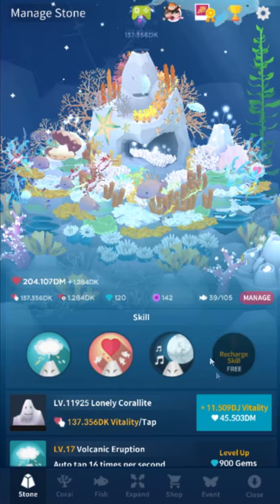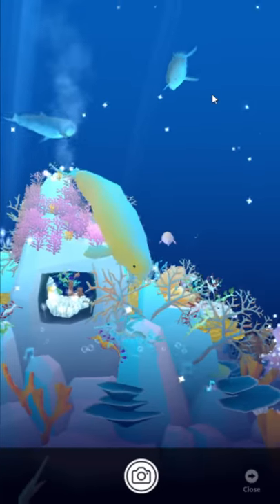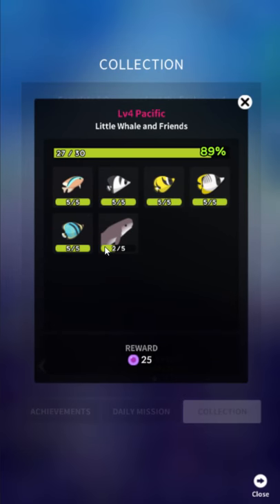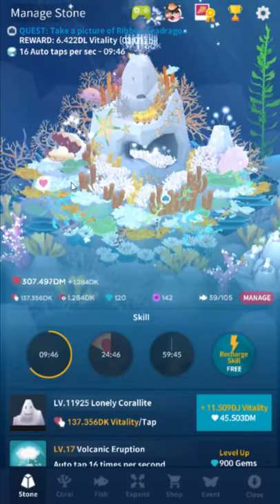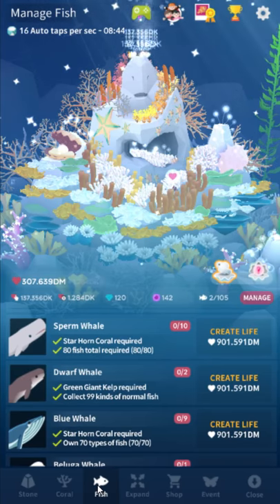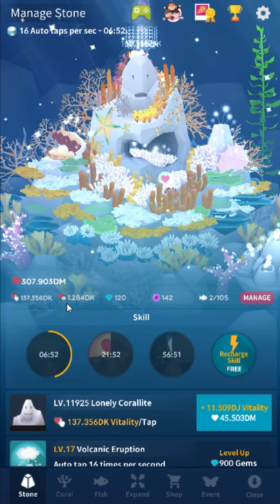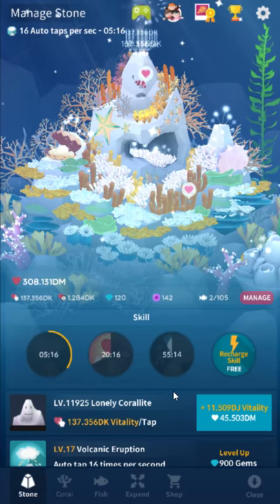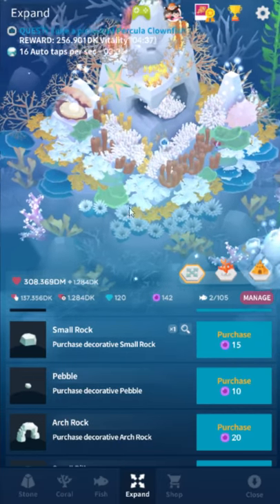Tap Tap Fish - AbyssRium: DL Vitality reached! I got every last fish!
I finally got EVERY LAST FISH in AbyssRium! Here's me showing off the Giant Green Kelp, Migaloo, Dwarf Whale, Beluga Whale, Basking Shark, and 10k Year Old Blue Whale! (and how to get them).
Livestreams every Saturday and Sunday at 6 PM CST

Social